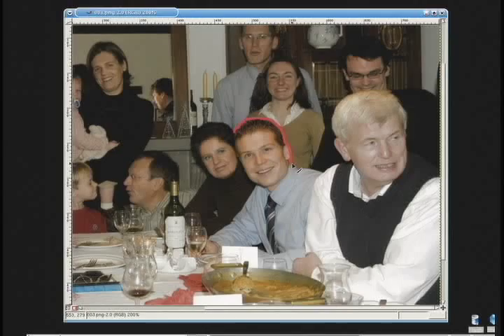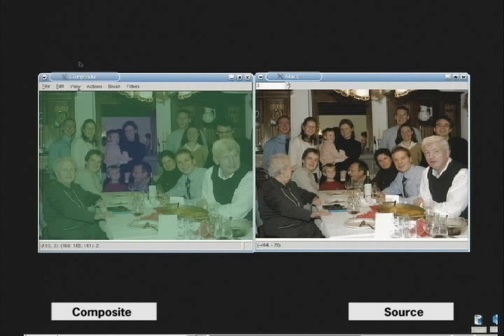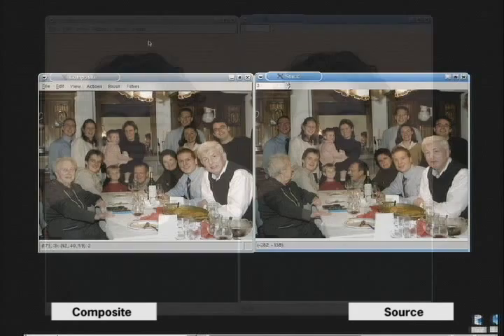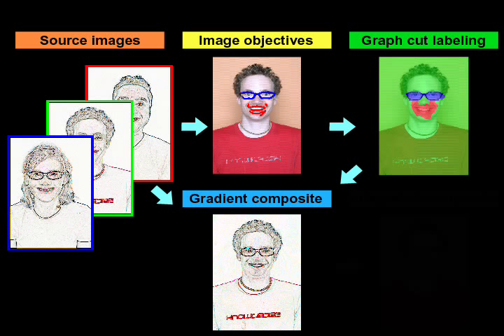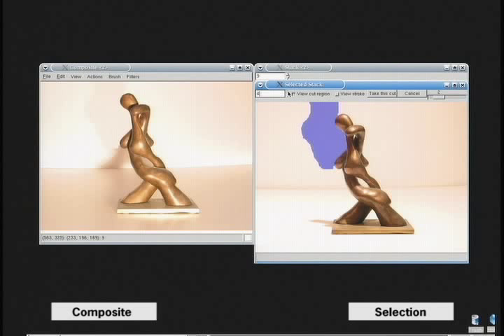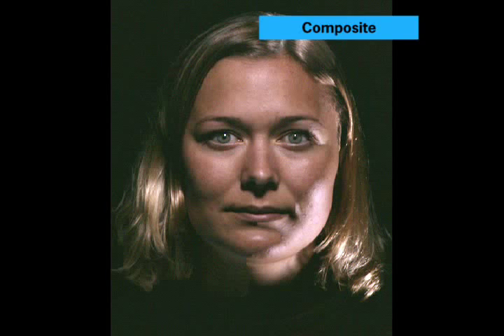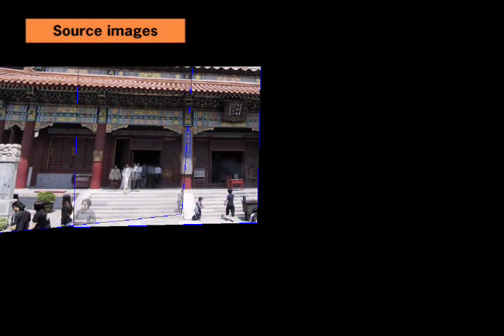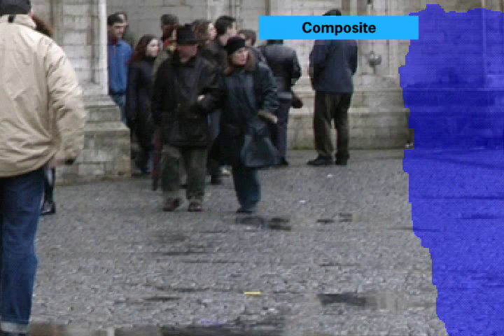Interactive Digital Photomontage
Authors: Aseem Agarwala, Mira Dontcheva, Maneesh Agrawala, Steve Drucker, Alex Colburn, Brian Curless, David Salesin, Michael Cohen
Abstract: We describe an interactive, computer-assisted framework for combining parts of a set of photographs into a single composite picture, a process we call "digital photomontage." Our framework makes use of two techniques primarily: graph-cut optimization, to choose good seams within the constituent images so that they can be combined as seamlessly as possible; and gradient-domain fusion, a process based on Poisson equations, to further reduce any remaining visible artifacts in the composite. Also central to the framework is a suite of interactive tools that allow the user to specify a variety of high-level image objectives, either globally across the image, or locally through a painting-style interface. Image objectives are applied independently at each pixel location and generally involve a function of the pixel values (such as "maximum contrast") drawn from that same location in the set of source images. Typically, a user applies a series of image objectives iteratively in order to create a finished composite. The power of this framework lies in its generality; we show how it can be used for a wide variety of applications, including "selective composites" (for instance, group photos in which everyone looks their best), relighting, extended depth of field, panoramic stitching, clean-plate production, stroboscopic visualization of movement, and time-lapse mosaics.